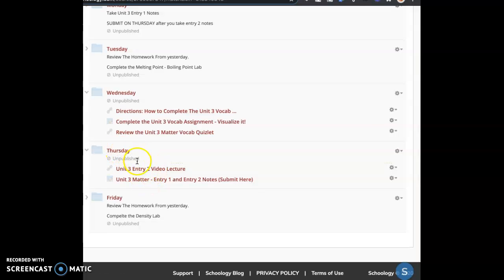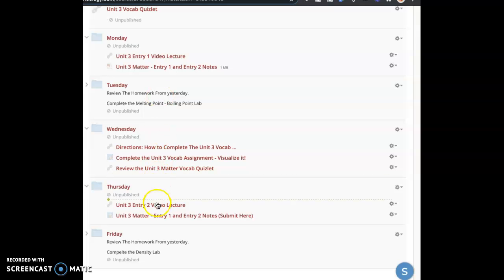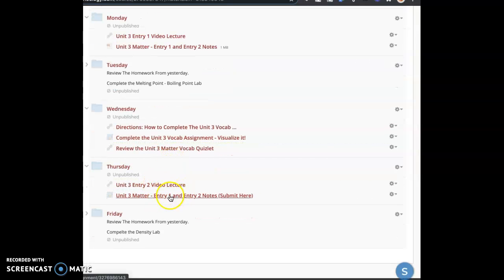Directions: Week 9 Walkthrough